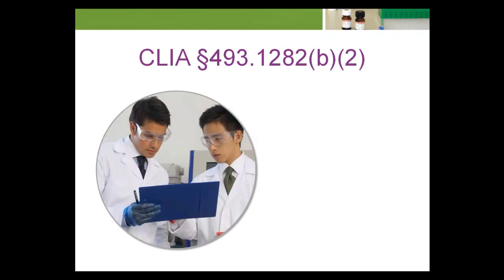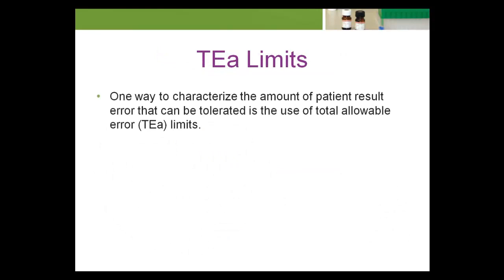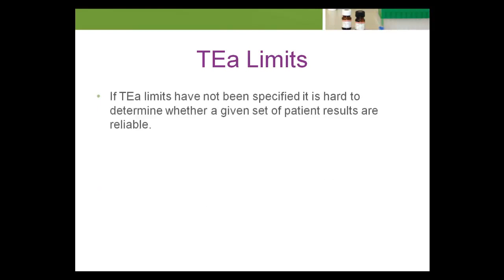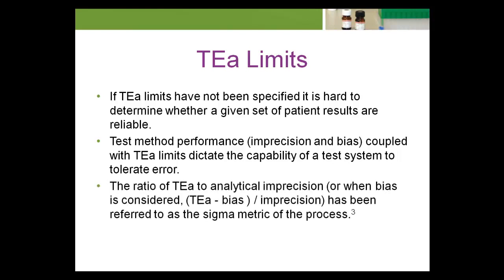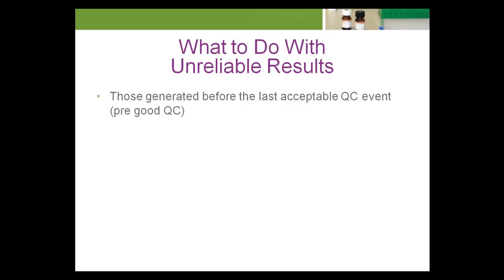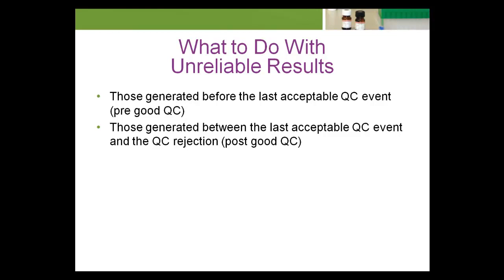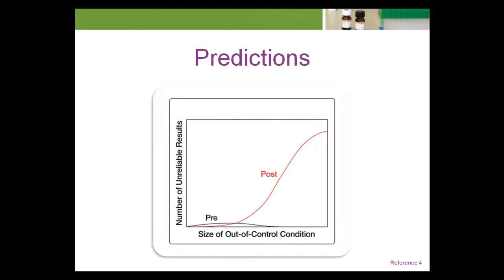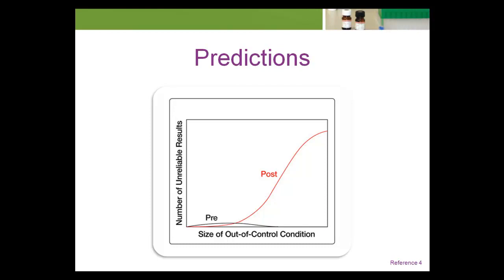Recovering From an Out-of-Control Condition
The content in this video is based on an article by Curtis A. Parvin, PhD, John Yundt-Pacheco and Max Williams.  This content originally appeared in Advance for Administrators of the Laboratory.